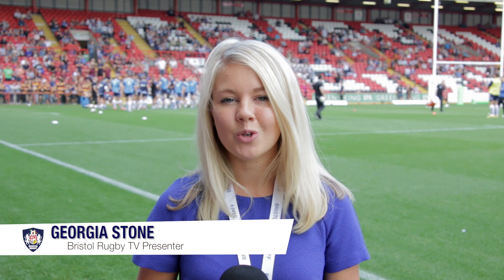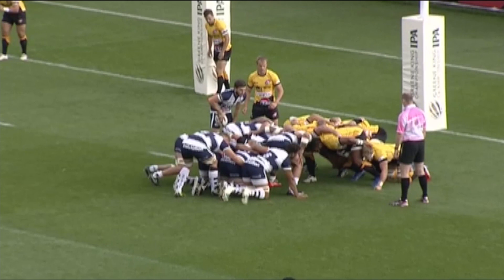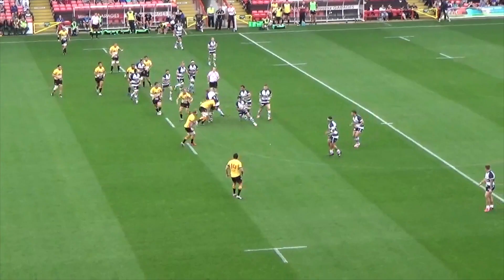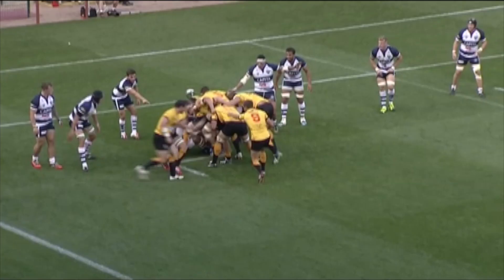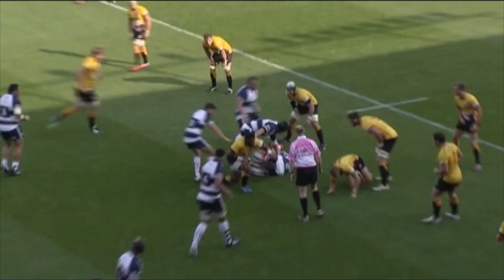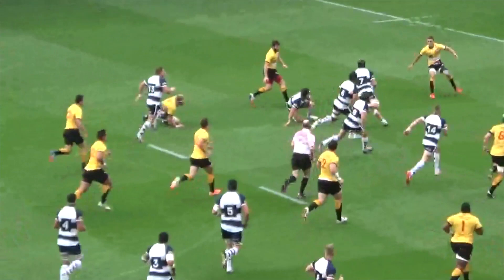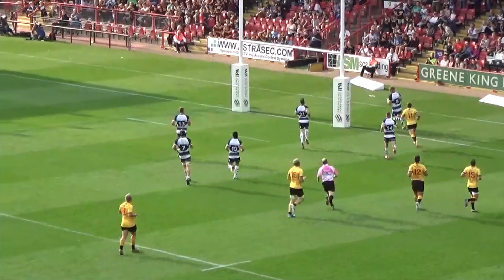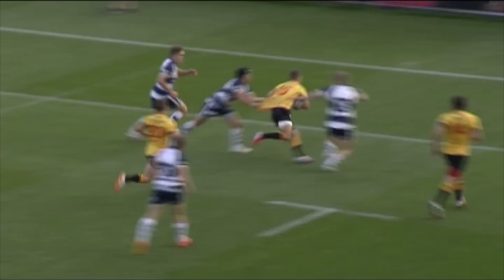GKIPA Championship: Bristol Rugby vs Cornish Pirates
Bristol Rugby scored seven tries to overcome Cornish Pirates at Ashton Gate on Sunday.

Auguy Slowik bagged a brace, while Matthew Morgan and Max Crumpton notched first tries for the Club.